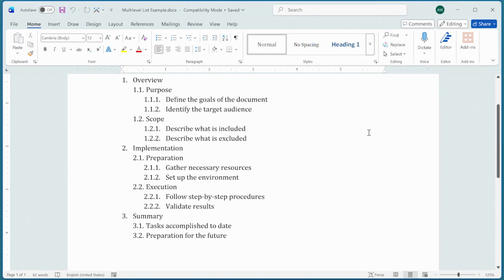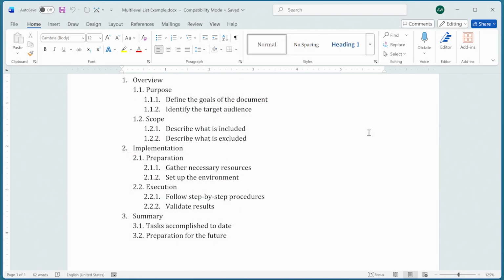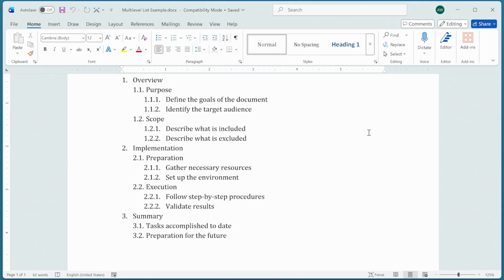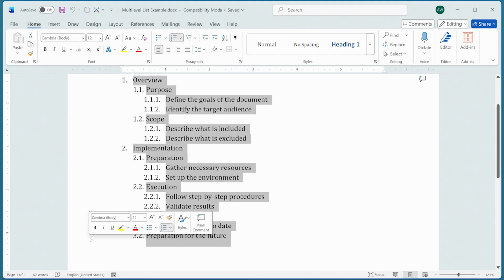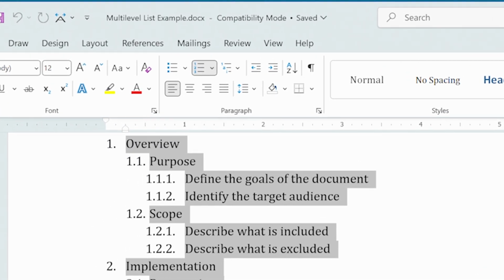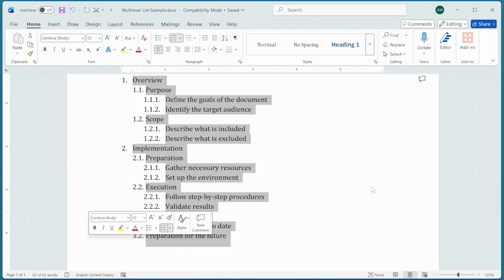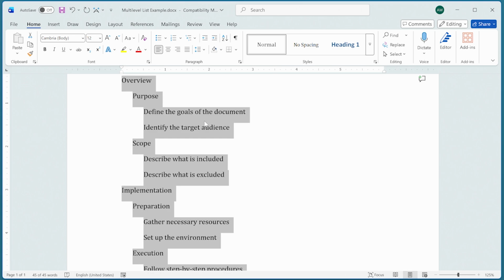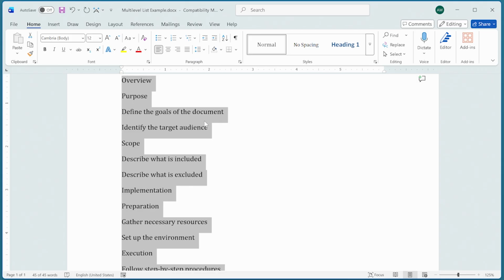Removing a Multilevel List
Working with multilevel lists in Word can be frustrating. One frustration you may face is figuring out how to get rid of a multilevel list. This Quick Tip discusses how to do the removal.